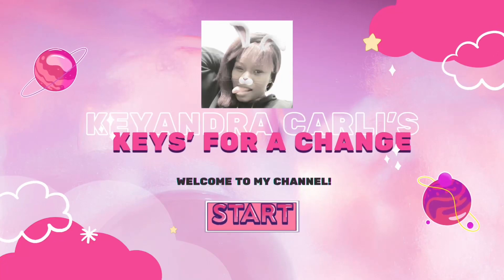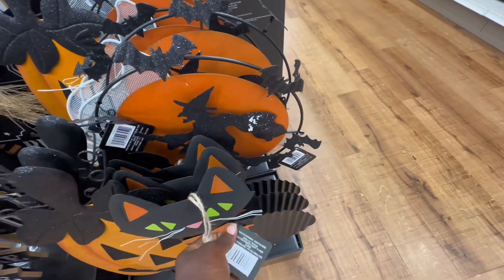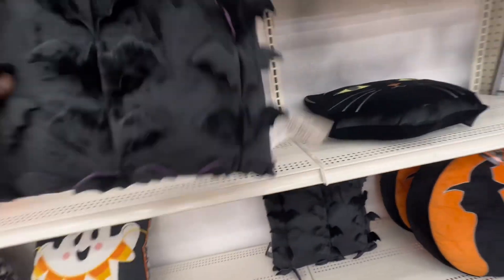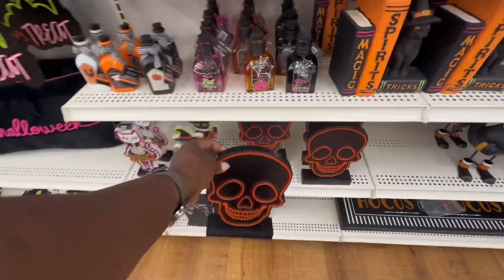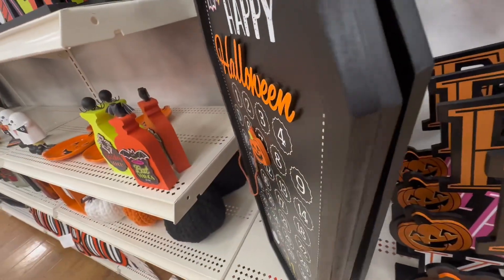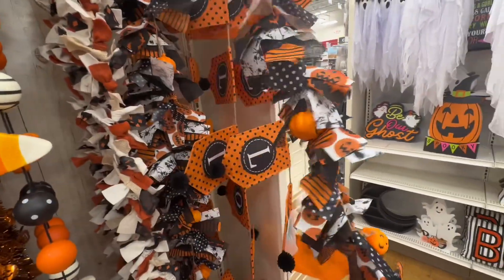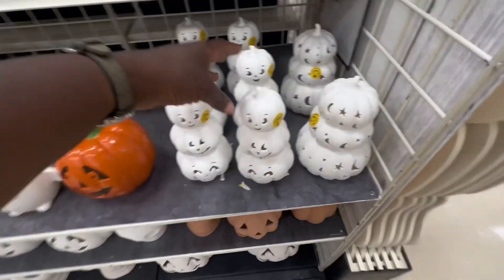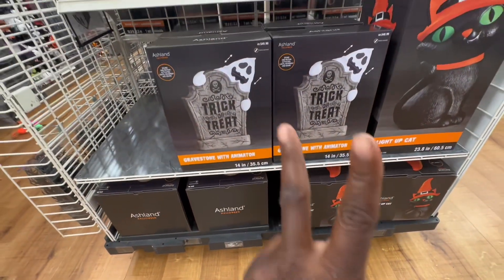Come shop with me! @Michaels🎃 Let’s go to the store!